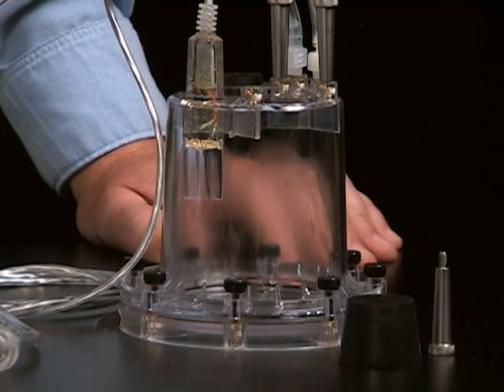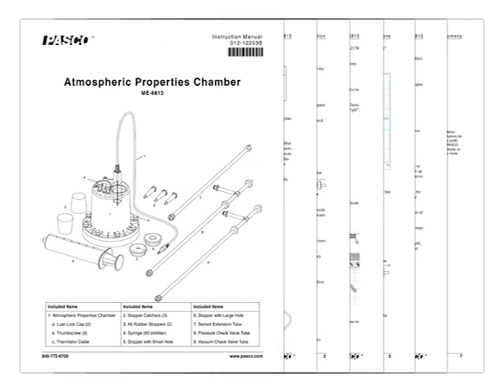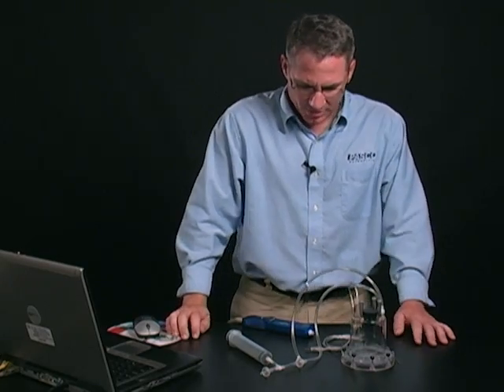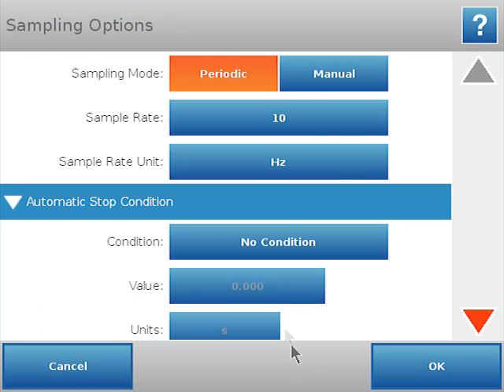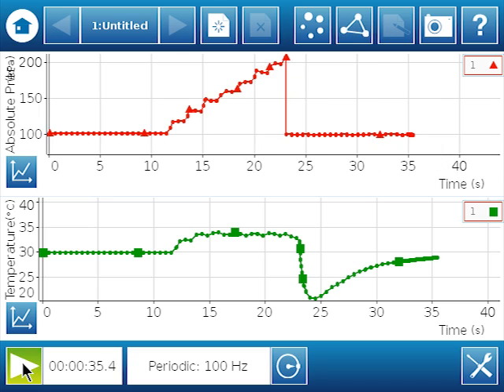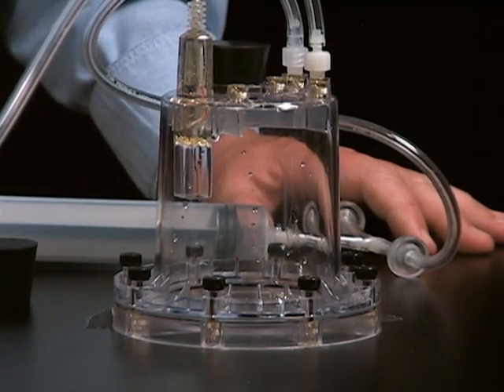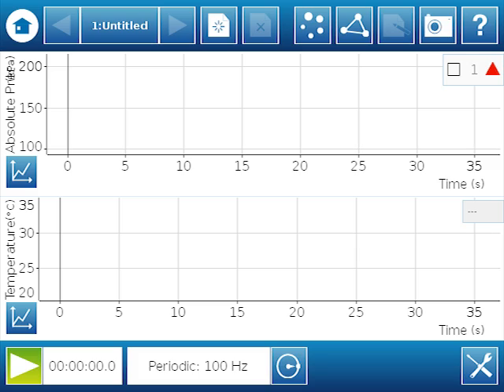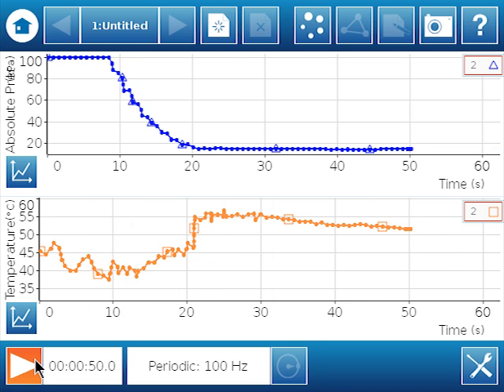Atmospheric Properties Chamber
The first is an investigation of cloud formation when a sudden pressure drop causes the air temperature to dip below the dew point temperature.

In the second investigation, air is evacuated from the chamber to show water boiling at low temperature well below standard atmospheric pressure.

PASPORT probeware and SPARKvue software are used to record the pressure and temperature throughout each investigation.